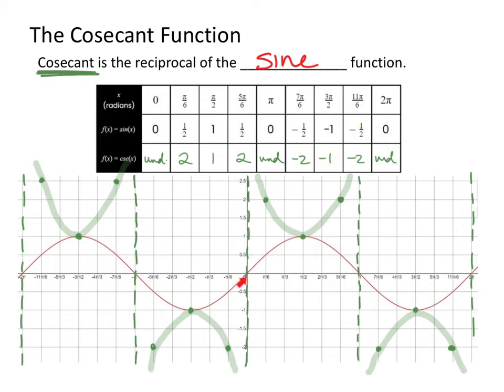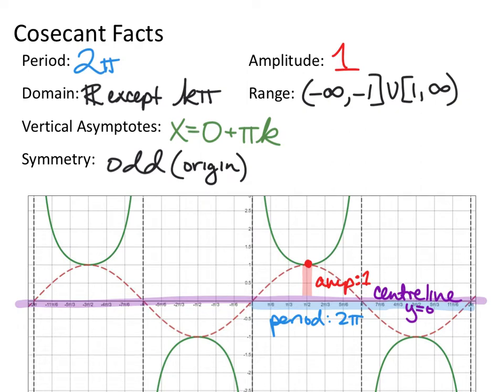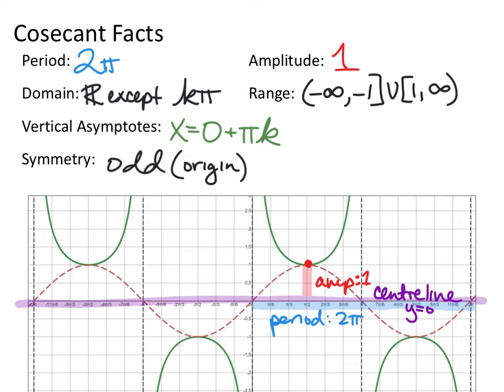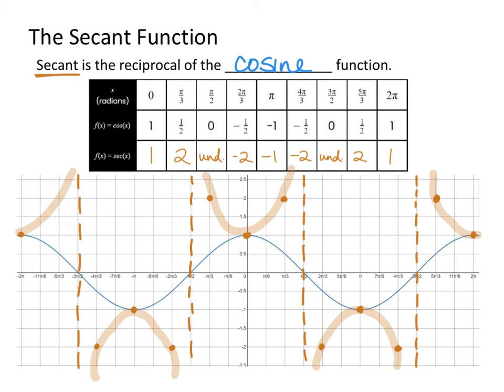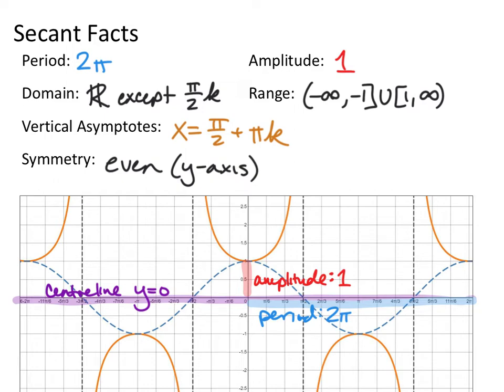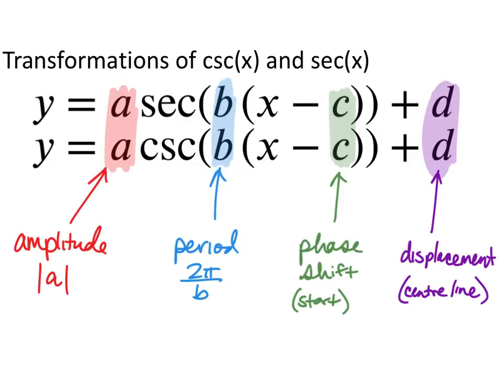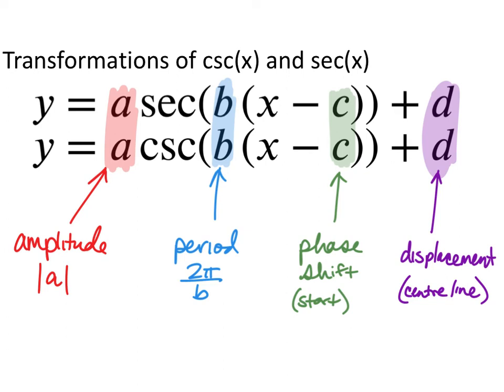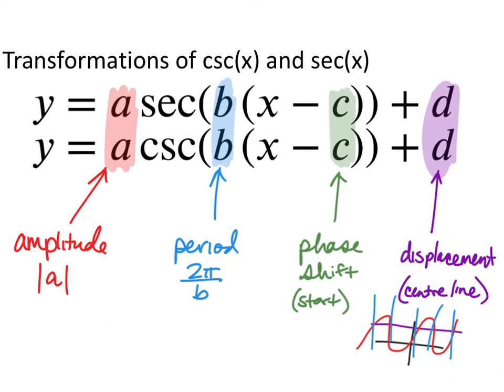Graphing Csc & Sec (4.5)